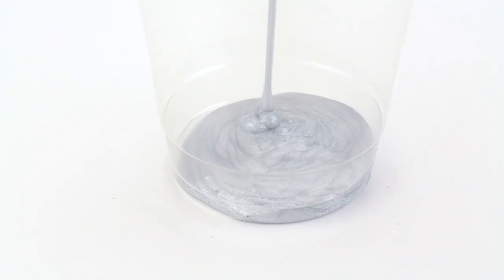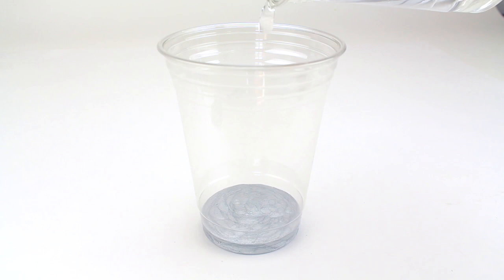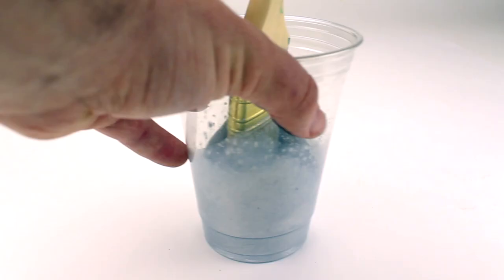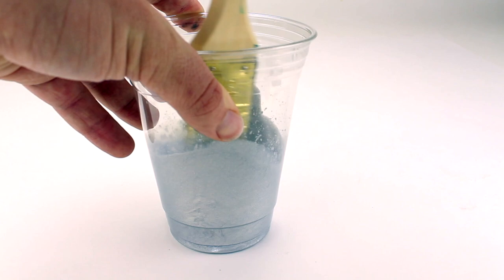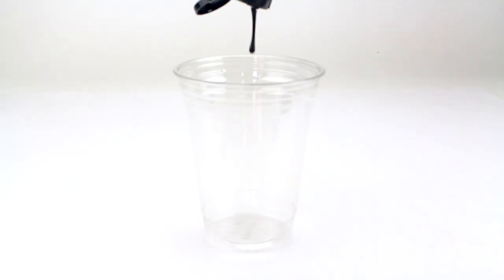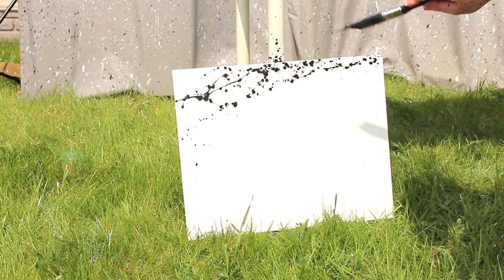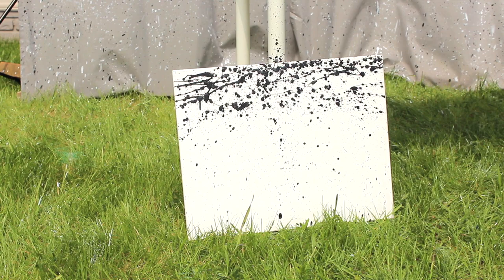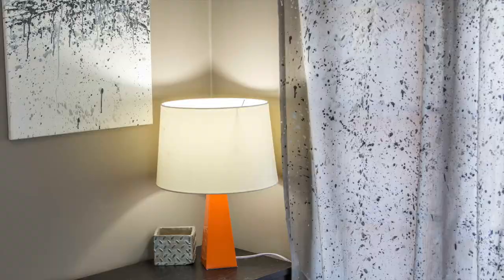DIY Splatter Paint Curtains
Who doesn't love to have some creative expression with your Americana Multi-Surface paint? Let us share how we're creating these fun Splatter Paint Curtains.

Join Tanner Bell as he shares with you exactly how to make your own DIY Splatter Paint Curtains with Americana Multi-Surface paint. You're going to love this project.